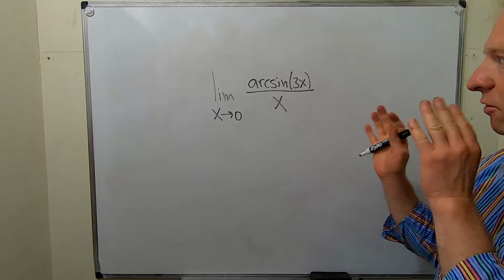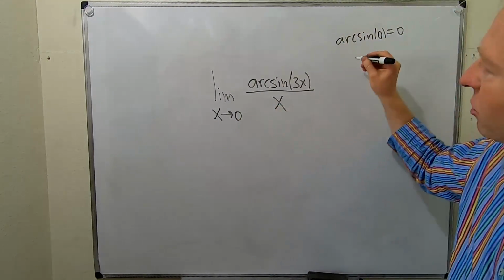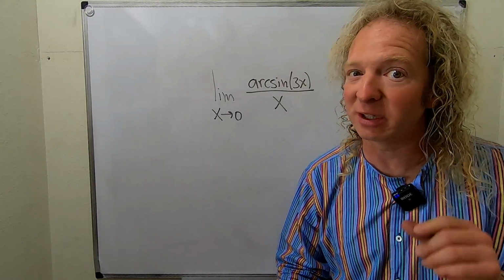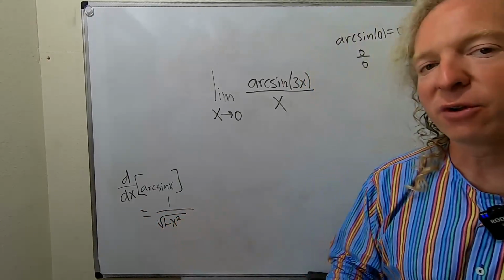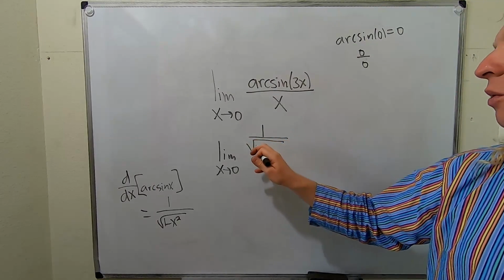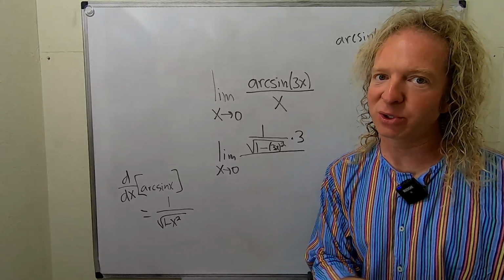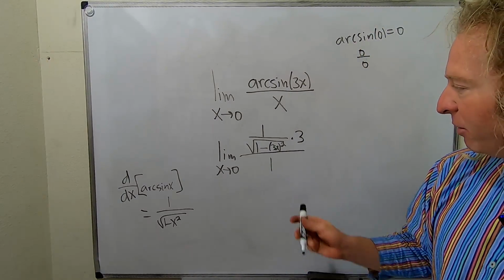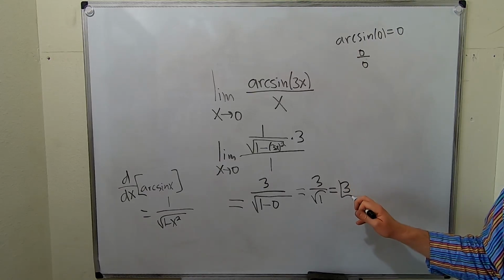How to Use L'hopitals rule to find the limit of arcsin(3x)/x as x approaches zero